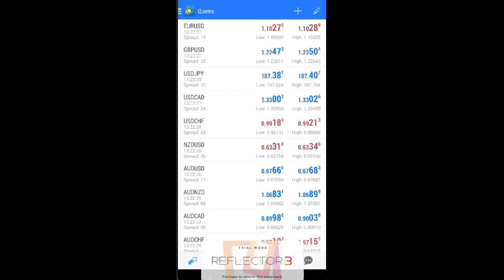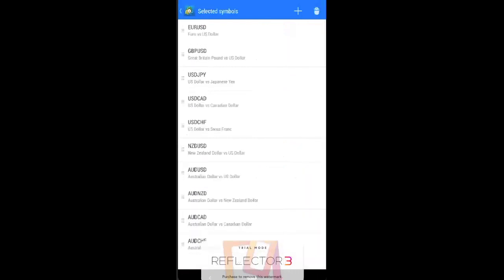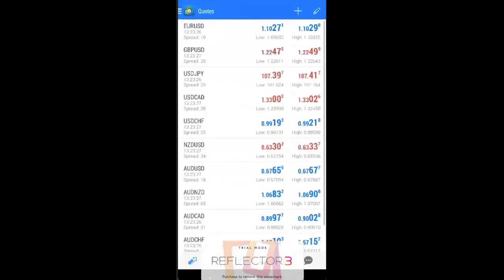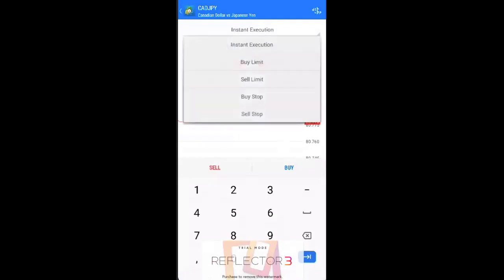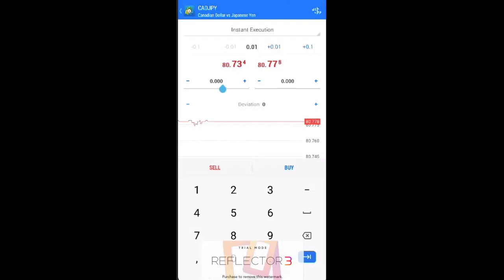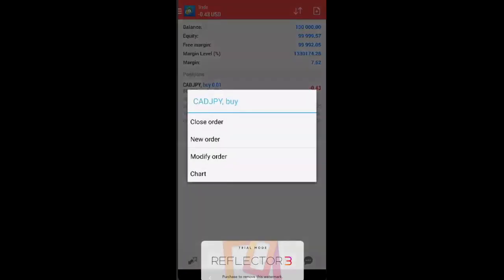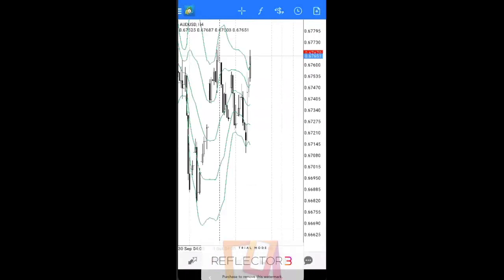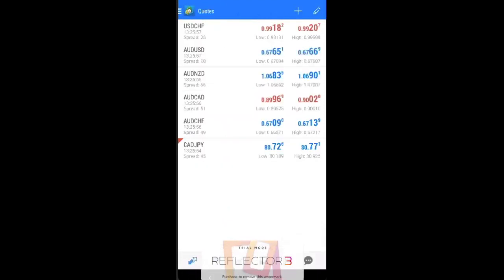First Time Trading on MT4? | Short Forex Guide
In this video, we cover:
- What do we do on MT4?
- How to place an order on MT4
- How do I place a stop loss and take profit in MT4
- How to add in and remove currency pairs into watch list
- How to add indicators to the chart